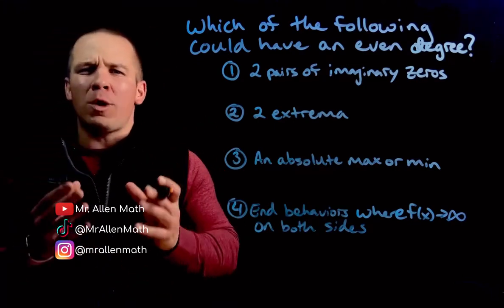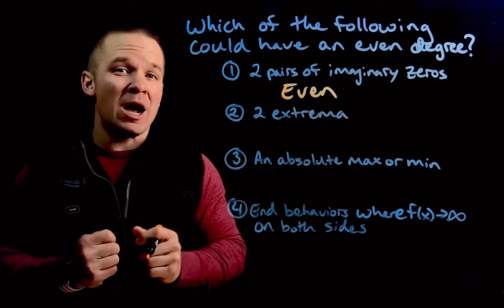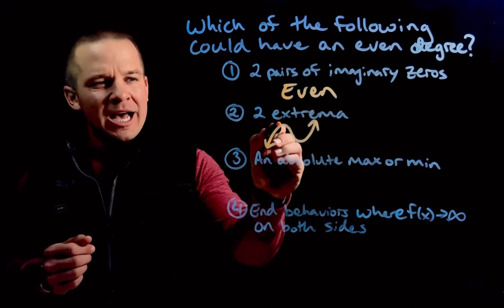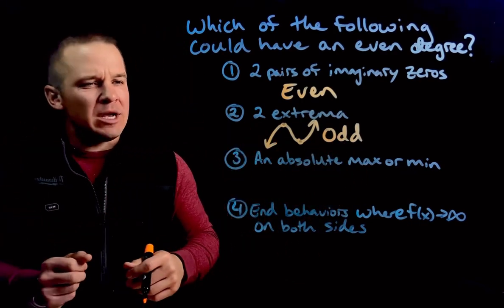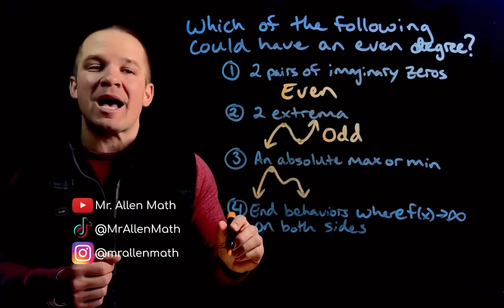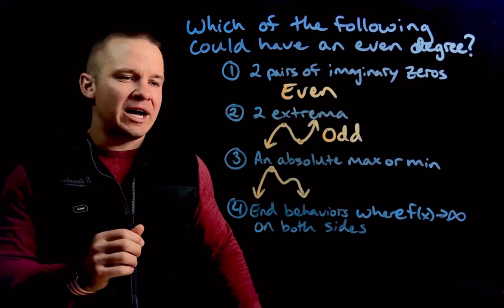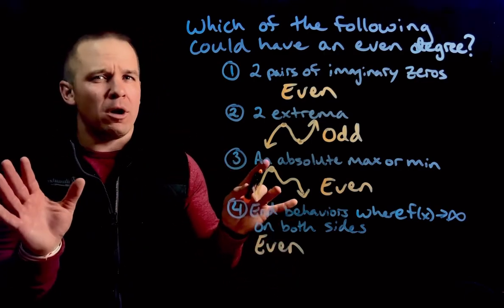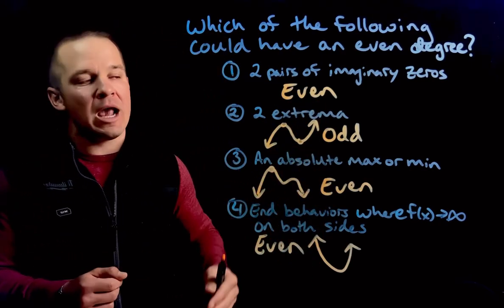Determine if a Function has an Even Degree Based on Certain Criteria (extrema, end behavior, zeros)